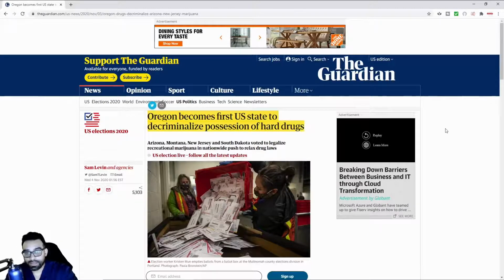Oregon Decriminalization Of Drugs, What Could Go Wrong?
Oregon recently is the first U.S state to decriminalize drugs to lower the amount of people who are in jail for drugs' related possession. Despite the evidence that says otherwise as most who go to jail for drugs is typically for distribution, not possession. the question remains what will be the outcome of such changes?